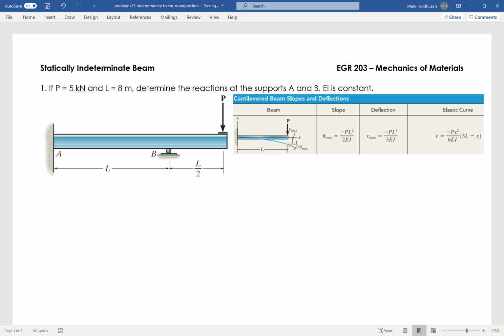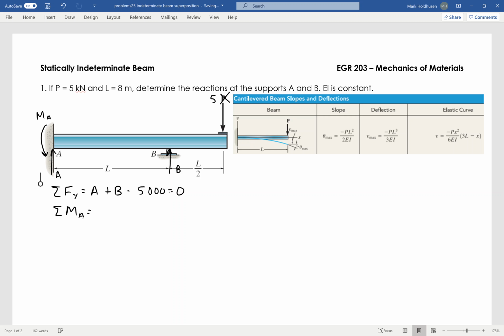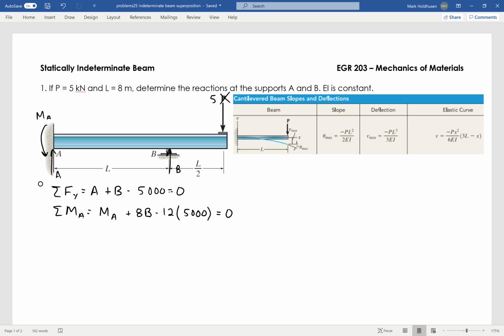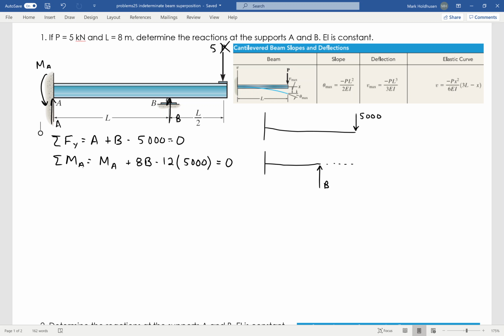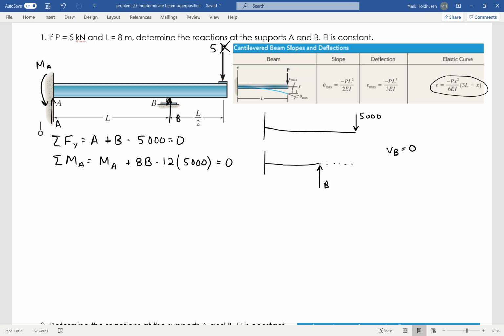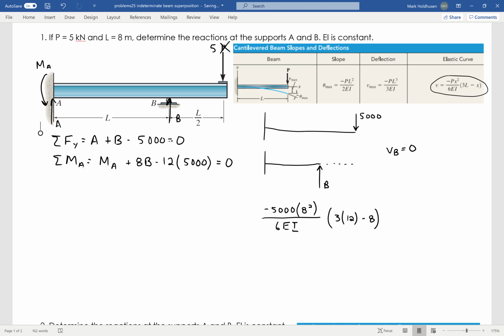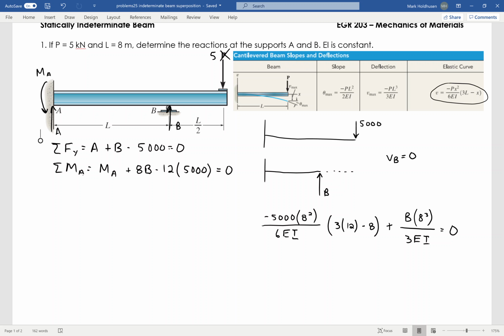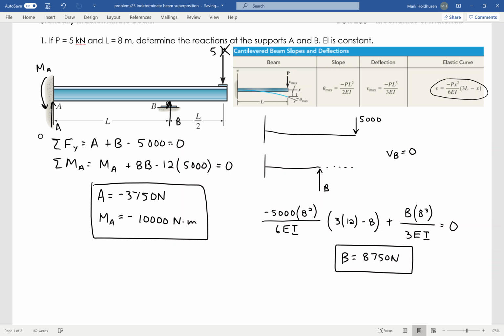ENGR 222 Nov 25 indeterminate beam superposition 1